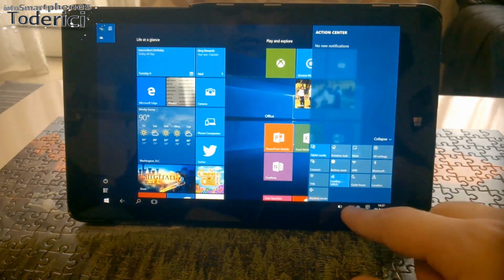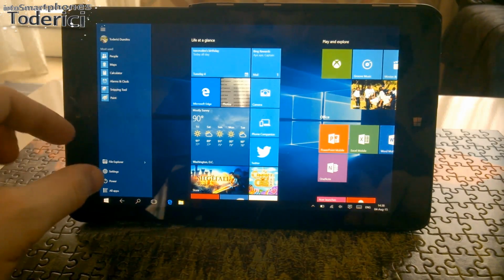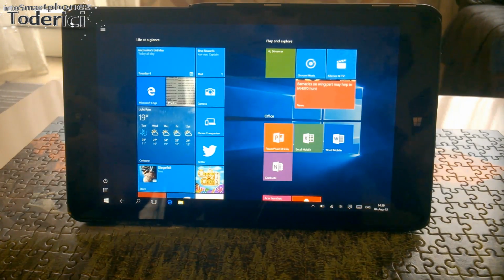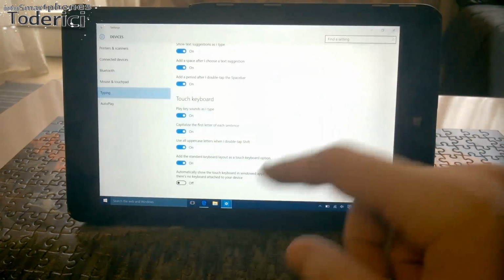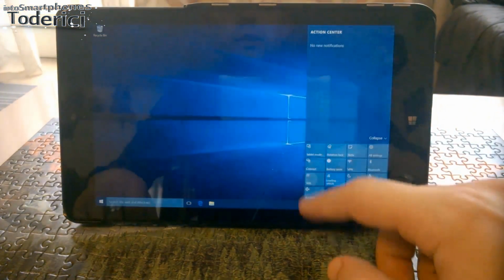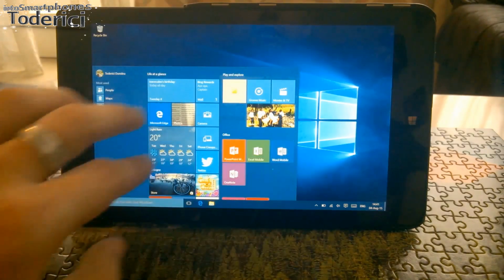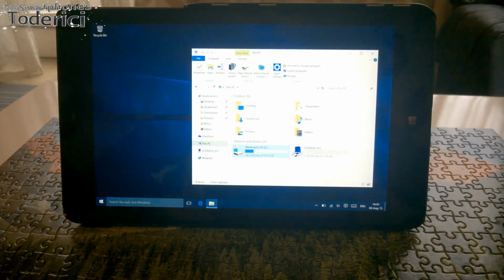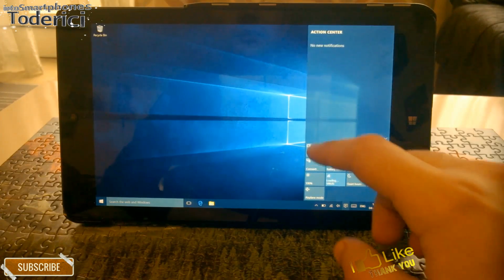Windows 10 on a 8" Tablet (Lenovo Thinkpad 8)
Windows 10 on a 8" inch Tablet running pretty well, I do find myself now using much more the tablet with windows 10, its much more intuitive to work on it compared to windows 8.1. Pretty useful the Tablet Mode also!